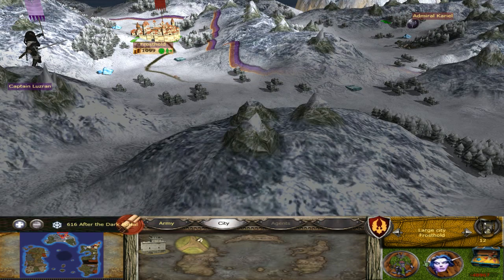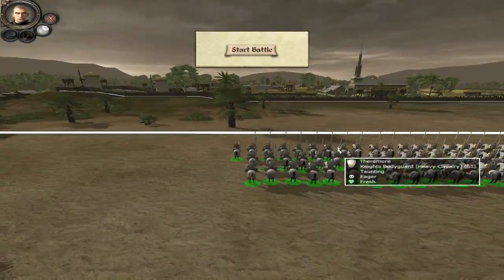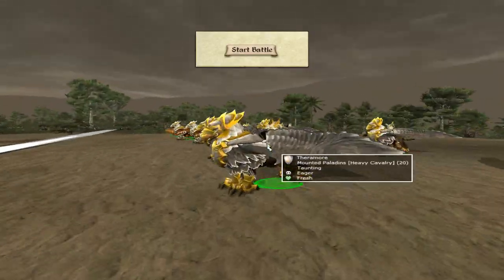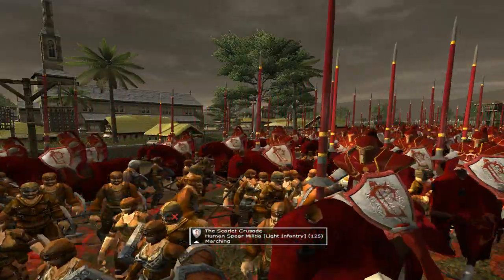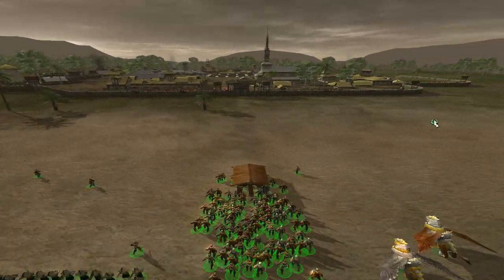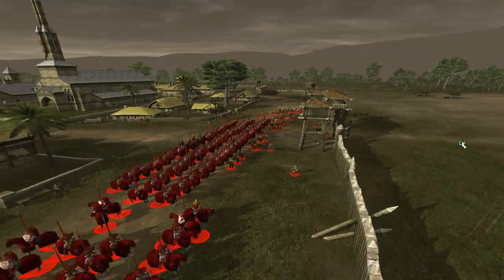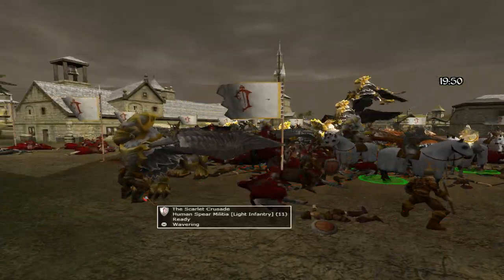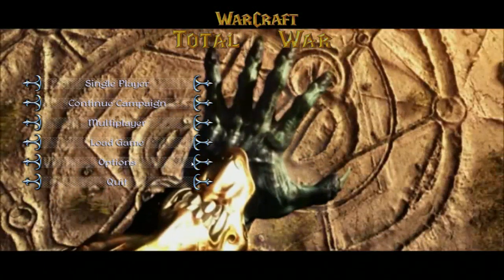Warcraft: Total War V. 2.6 - Theramore VS the Scarlet Crusade (Quickbattle)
I'm trying out a quickbattle in the mod Warcraft: Total War V. 2.6 following my aquisition of a new video recording device.

I tried to stream on Twitch but the quality was way worse than inside the actual game.

Now I'm trying the offline-mode and it's slightly worse but almost the same - it's still much better than with the stream.

I don't know why the AverMedia LIVE GAMER RECORDER 2 PLUS GC513 doesn't keep the same quality during the stream on a computer like it promised to do on the cover. Instead it's heavily reduced and it's really disappointing because I bought the tool to stream in top-quality.